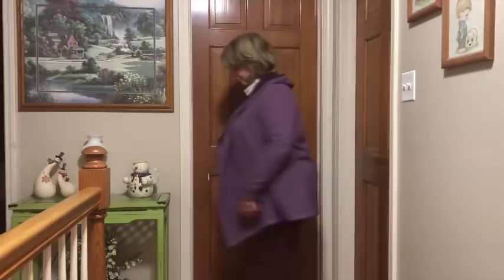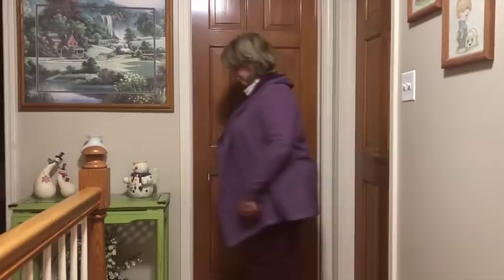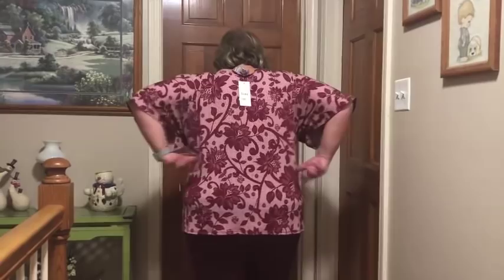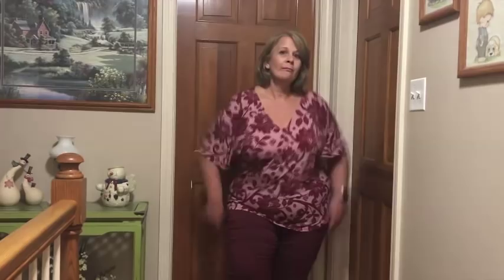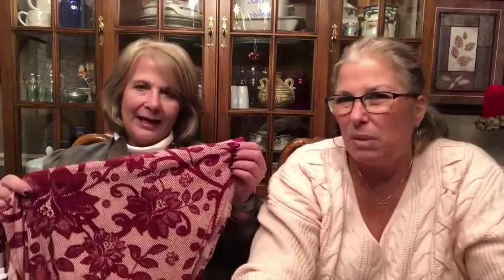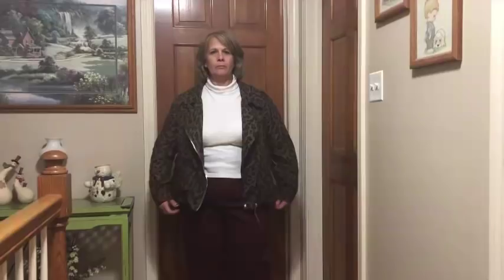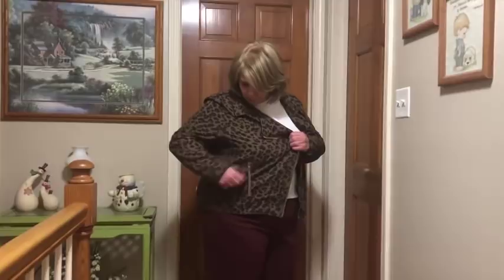Dia&Co - Christmas Box - 2 Pair of Burgundy pants - Need some help please.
To try out Dia & Co for yourself, just copy and paste this link:

Dia & Co is a monthly subscription service for $20.00/month for styling fee.  However you will be credited the $20.00 for any piece you do purchase.

Bobeau - Hollie Cozy Cardigan-Purple-2X-$59.00
Leota- Veronica Flutter Sleeve Blouse-Red/Pink-2X-$59.00
Morgan & Walker-Bleeker Dye Skinny Jean-Burgundy-20-$69.00
Molly&Isadora-Venice Cropped Trouser-Burgundy-20-$65.00
Kensie-Leotta Moto Jacket-Tan/Black-2X-$69.00

Thanks again for watching, we loved having you aboard.  If you are new, please comment where you are from and we can welcome you personally.
Hope you have a blessed day/evening and a very Merry Christmas!